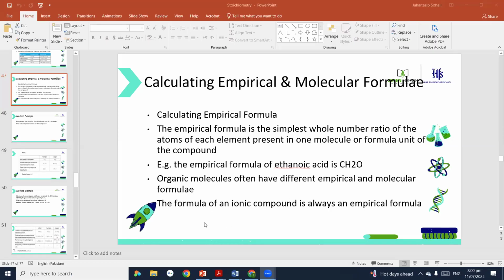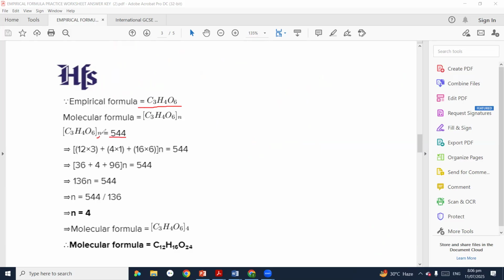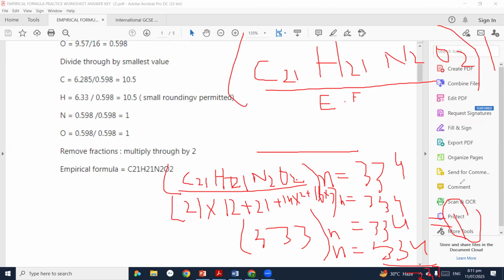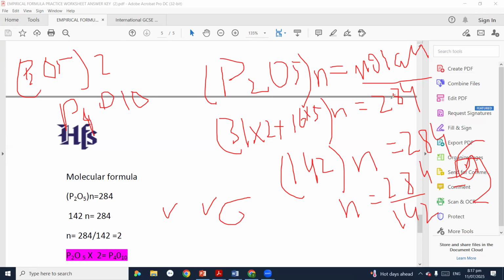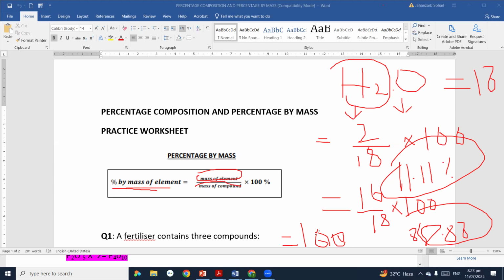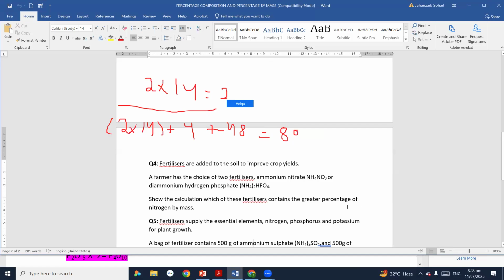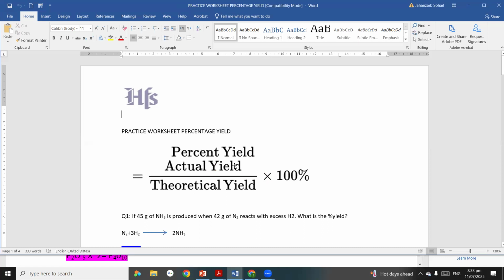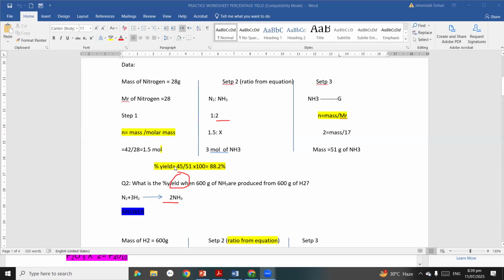02- chemistry_percentage by mass_11.07.2025